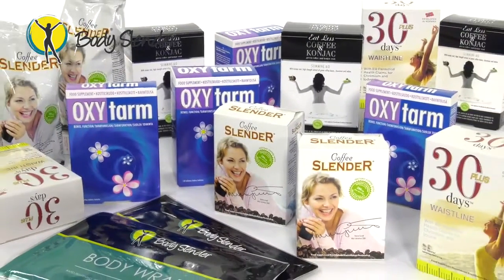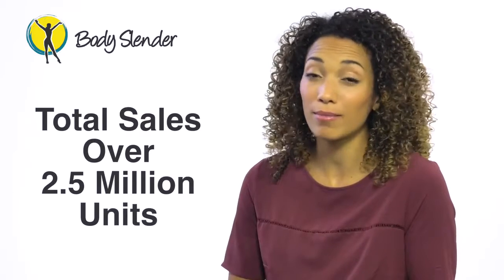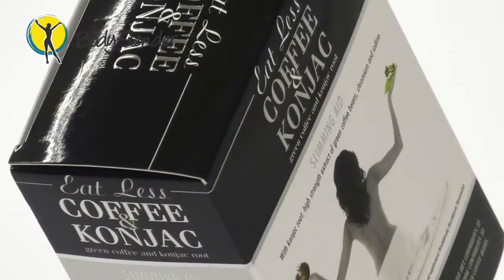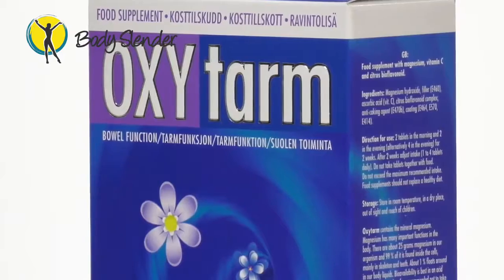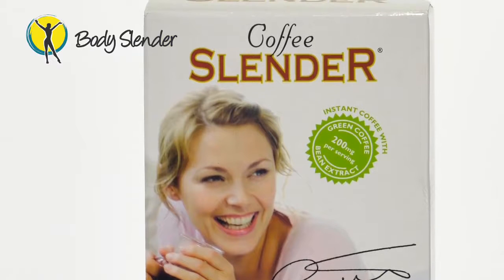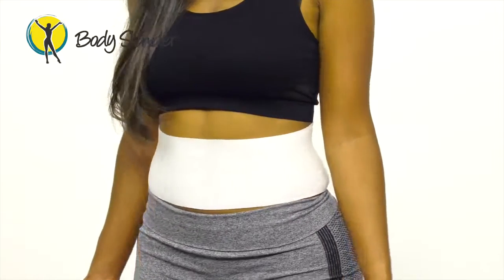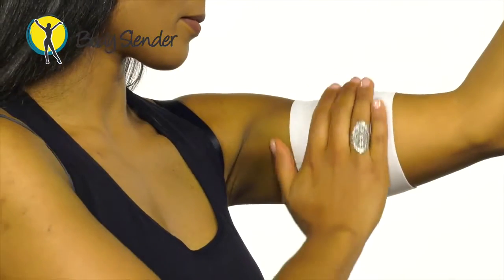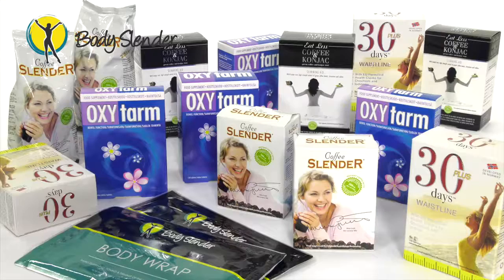Weight Loss Program That Really Works!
Body Slender - A Powerful & Affordable Weight Loss Program.

Body Slender is a subsidiary of Immitec – one of Scandinavia’s largest consumer health and medical supplement companies.

Our brands are sold all around the world in some of the largest and most prestigious health stores as well as being used by thousands of medical and health practitioners around the world.
We are so confident in our product range that we offer an unconditional 30 day money back guarantee on all of our products.

Get Paid for Telling People About Us. No Start Up Fees. No Requirement to Buy Product. No Ongoing Costs. High Commissions. 10 Level Payment Plan.